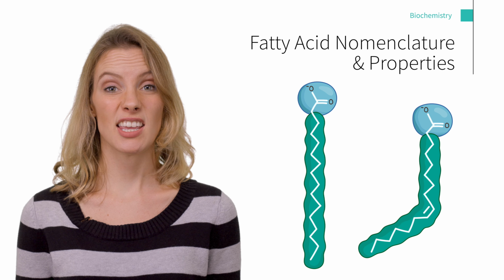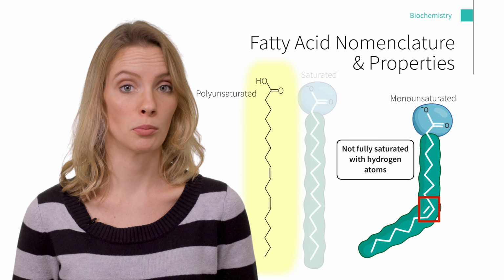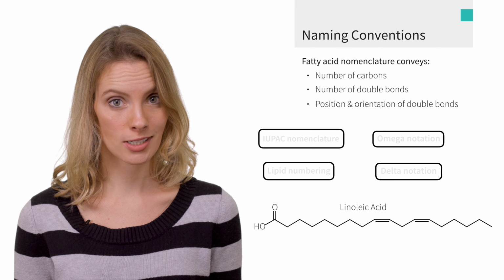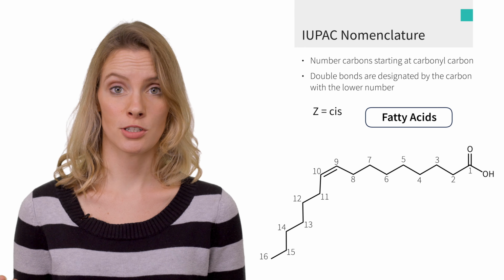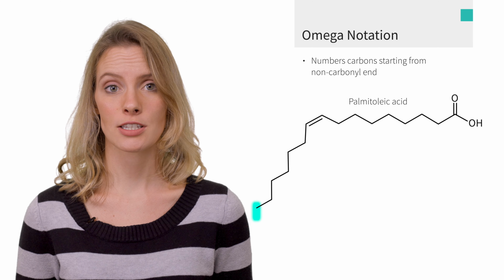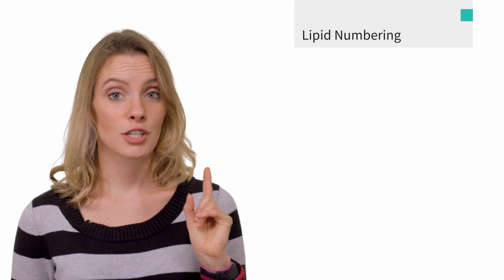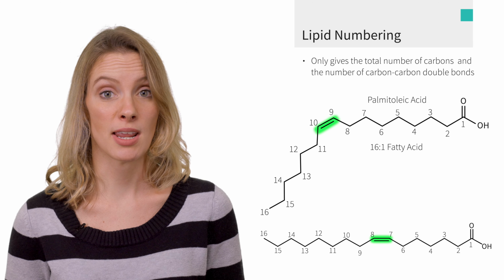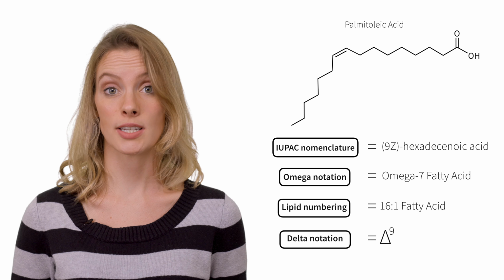MCAT Bio/Biochem Review: Fatty Acid Nomenclature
Feeling overwhelmed by fatty acid nomenclature for the MCAT? You're not alone. While the difference between saturated and unsaturated fatty acids may seem straightforward, the multiple naming systems can be a major source of confusion on test day. This video is designed to clear up that confusion and help you master a topic that is guaranteed to appear on the MCAT Bio/Biochem section.

Comment with any questions you have about MCAT prep and medical school or what you would like our next video to be about!

We'll show you how to navigate the different systems of nomenclature, from the IUPAC rules you might know from organic chemistry to the unique omega and delta notations. Understanding these isn't about rote memorization—it's about recognizing the logic behind each system and applying it correctly. We'll break down the meaning and significance of these different naming conventions, giving you a deeper understanding of fatty acid synthesis MCAT content.

Don't let ambiguous questions about fatty acid structure cost you points. This video will give you the tools you need to confidently interpret and answer any related question on the MCAT.

🔍 Focus your prep, efficiently tackle each section, and strive toward your dream score with these MCAT Study Guides!

📝 Download our free MCAT formula cheat sheets.

🚙 Conquer the CARS section with our free CARS Strategy Guide.

📙 Discover all the topics you need to know for the MCAT in our MCAT Content Checklist!

Our Guide to Getting Into Medical School will help you position yourself as a competitive applicant! Download for free now!

MCAT Prep Courses 👇
Blueprint MCAT students see an average score increase of 15 points thanks to our personalized approach and cutting-edge AI technology.

Want a guaranteed* 515+ MCAT score?

Need the ultimate flexibility?

Prefer the 1:1 attention of a private tutor? Meet our experienced MCAT tutors